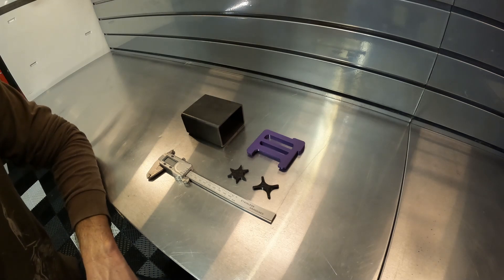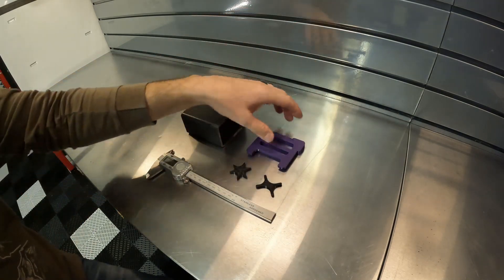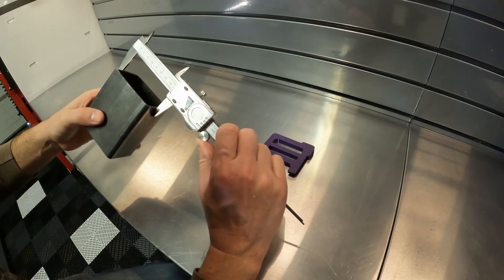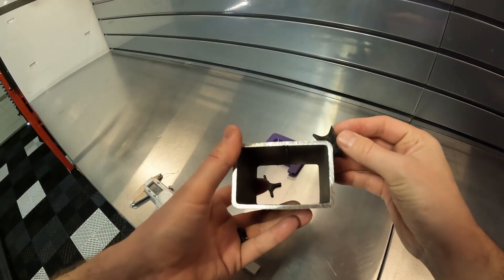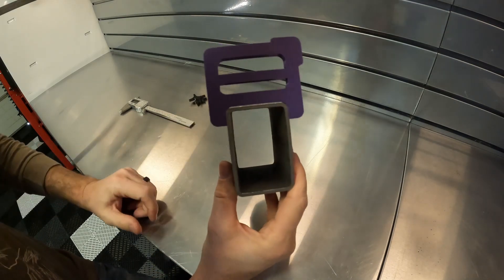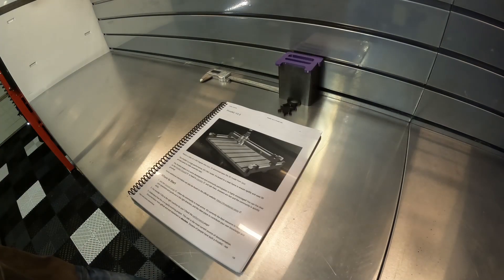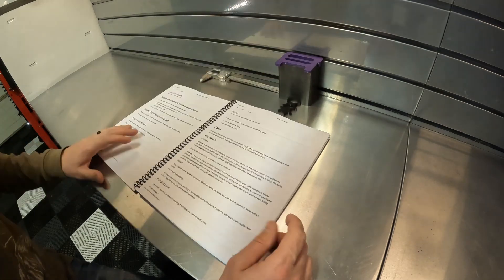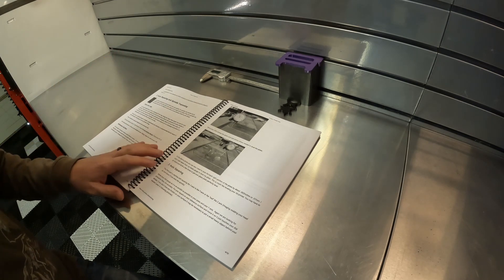How to Measure Steel for PrintNC - DIY CNC - Episode 2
Short little video here explaining how to measure the steel for your PrintNC build. I cover Steel Long, Steel Short & Steel thickness. As well as a nice suggestion to make the project move a bit easier!

It really helps me with motivation to keep making additional content.